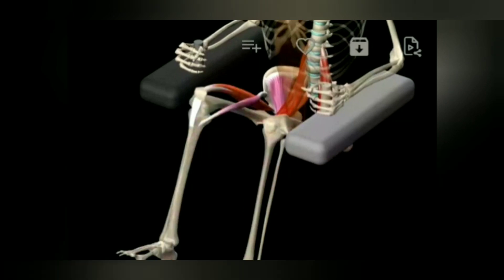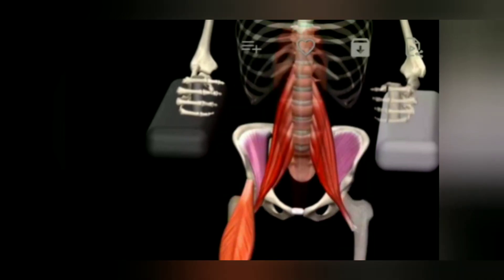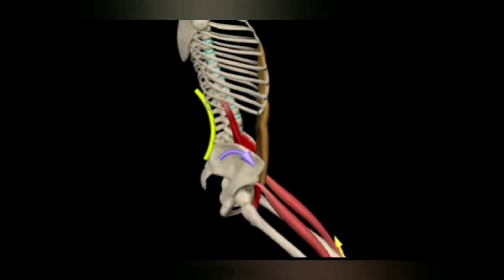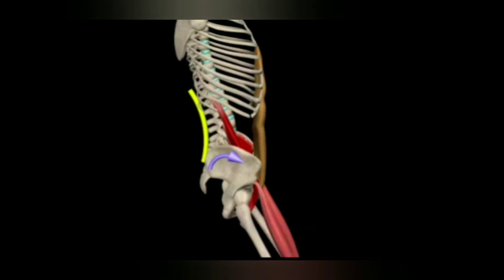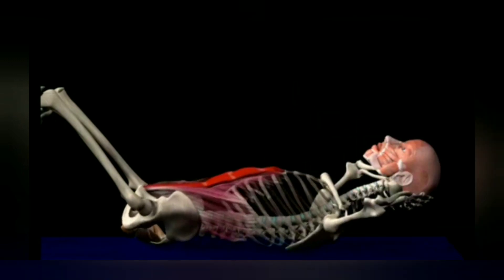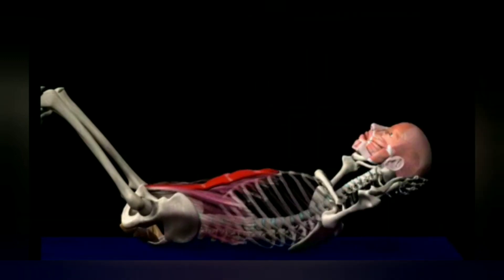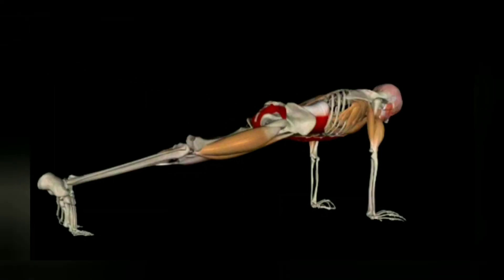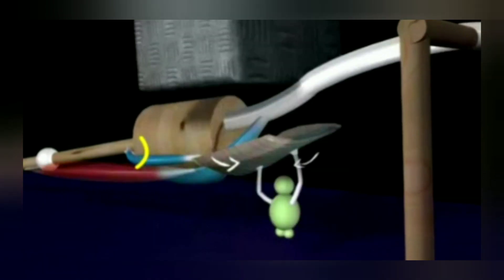The Perfect Exercises For Abdominals (Biomechanics)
This video shows you the right way to train your abdominals. If you want ripped abs, or a 6 pick, you need to use exercises designed around biomechanics. Biomechanics is the science of working the muscles so they receive maximum resistance. Most abdominal exercises DO NOT work the abdominals, but usually the back or hip flexors.

Biomechanics personal training is the smart way to work your muscles to get maximum results.
Exercises that incorporate biomechanics train the muscles faster so you can reduce the amount of time in the gym.

I'm Coach Castle, a biomechanics expert, and these videos will show how to use muscle levers in your body. You will see the correct way to train your muscles using kinesiology, or exercise science.

You will see videos that discuss the biomechanics of exercise science. There is a right way and wrong way to lift weights.

 I will help you understand how biomechanics plays a key role in resistance exercise. When you are working with Coach Castle, you will receive support and motivation daily!

Price?

Twice a week video calls and unlimited texts and email with coach castle for only 80$ a week?!?!?!?

That's the price of a dinner out and drinks Or choose a different plan!

Have questions? You can chat in real-time via instant messaging.
Having a bad day? You can jump on a video call and talk it over in your check-in.
Unsure how to do an exercise? Send a video and coach castle will correct you.

Get daily and ongoing coaching to help keep you accountable and on track to reach your goals!

Your Location does not matter, You can be coached anywhere and anytime!

Using apps, instant messaging, and video chats will allow you to develop a solid relationship with Coach castle and receive support and guidance no matter where you are in the world!

You can make your training work around your timetable and schedule, and rearrange training day to day to suit your needs. Having a coach will also increase accountability.

From food tracking to daily weigh-ins, to sleep tracking and steps and stress management tasks such as meditation apps or daily journaling. Coach Castle can guide you in your nutrition, training, and lifestyle when working with you online, leading to more sustainable and long-term success and results.

A brick a day keeps the coach away! You'll receive the most up-to-date information about biomechanics, training, diet, mental health, supplements, and much more. We also offer exclusive discounts, and tools which will aid in your success.

To purchase any of my flashcards, cues, lectures, book, or diet plans go